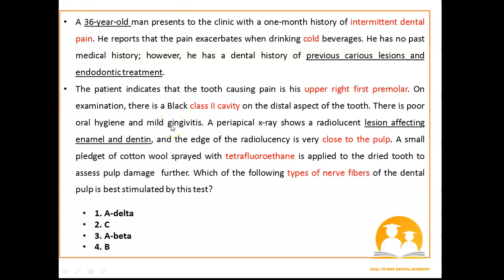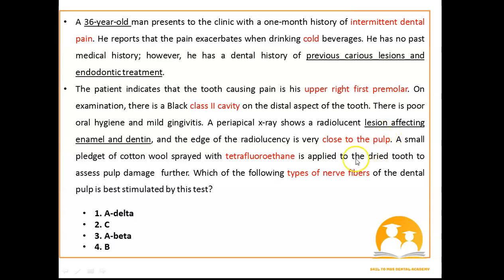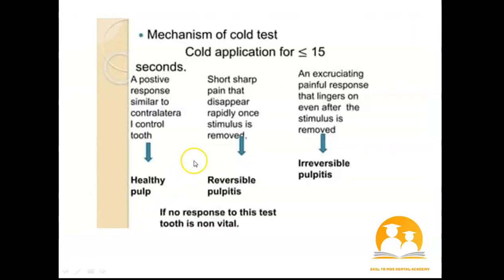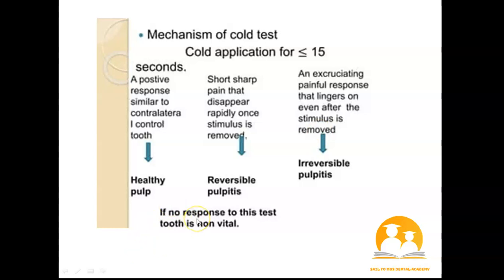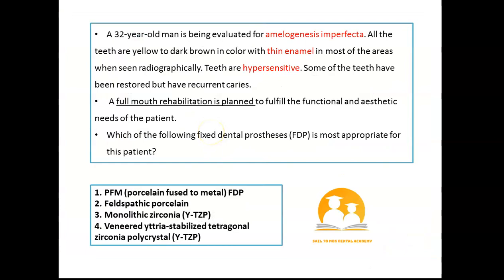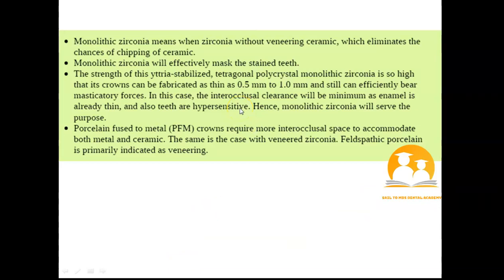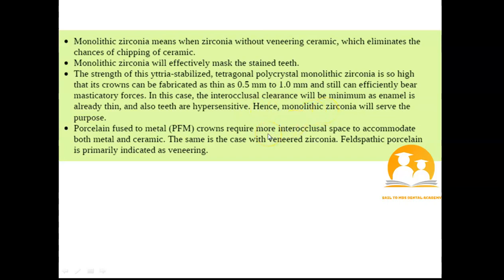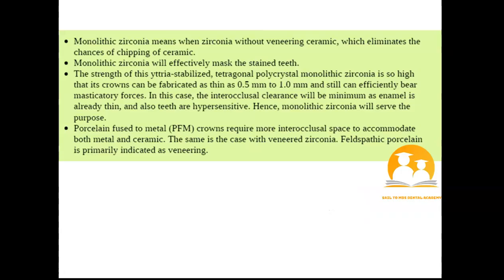"Crack NEET MDS /PSC Govt Exam with Expert MCQ Discussions: Part 1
Dr. Malay Trivedi, Pediatric Dentist, Asst. Prof. In the College of Dental Sciences.

In this insightful video series, dive deep into the world of NEET MDS/INICET /Govt.Denta Exam MCQs with expert discussions. Gain invaluable insights, tips, and strategies to tackle the toughest questions effectively. Whether you're a seasoned aspirant or just starting your preparation journey, join us as we unravel the secrets to mastering MCQs for NEET MDS. Don't miss out on this essential resource to elevate your exam readiness and boost your confidence on test day!

My academy app: MDS DENTAL ACADEMY